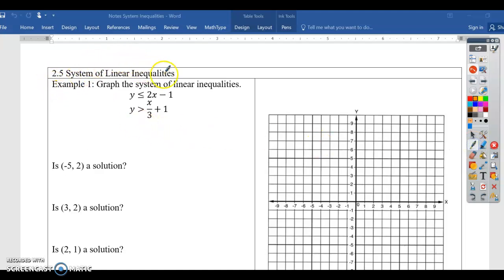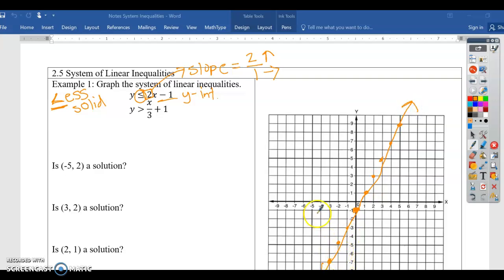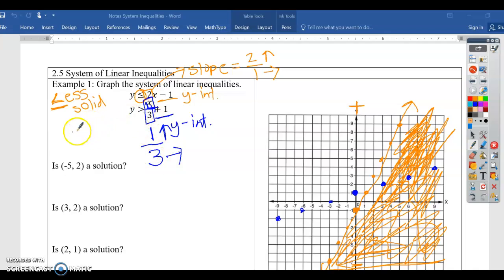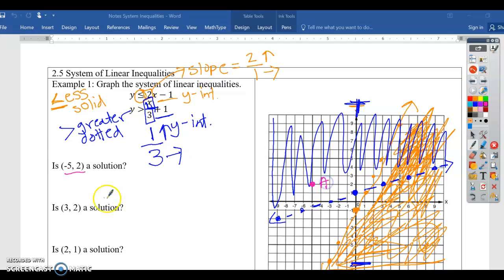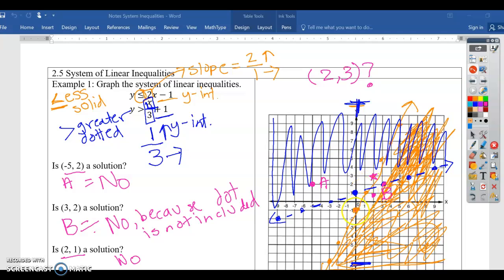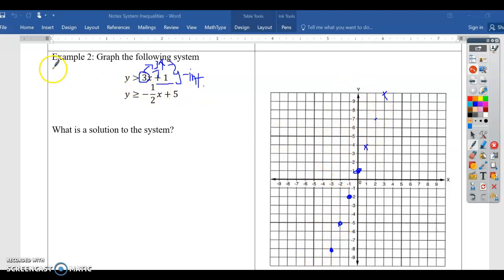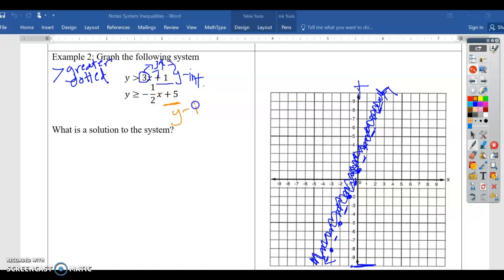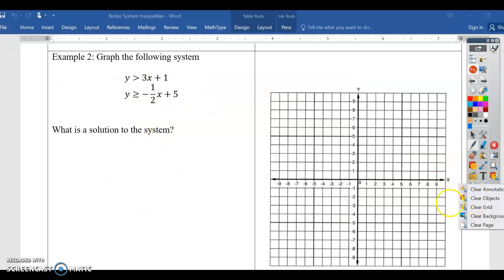2.5 System of Linear Inequalities